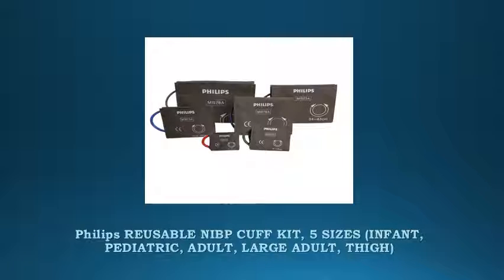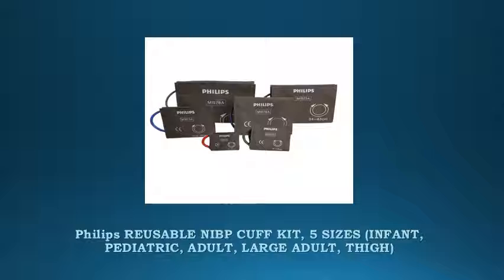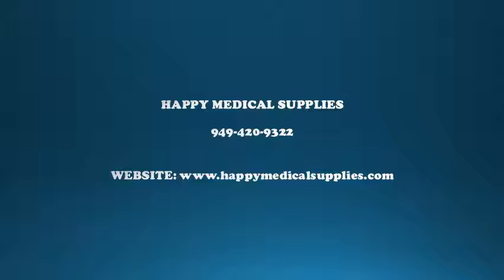Philips REUSABLE NBP CUFF KIT, 5 SIZES (INFANT, PEDIATRIC, ADULT, LARGE ADULT, THIGH)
Kit containing all 5 NIBP (40401A/B/C/D/E) cuff sizes (infant, pediatric, adult, large adult, thigh). Use with M1598B or M1599B interconnect cable